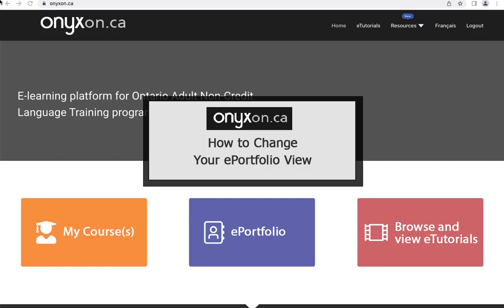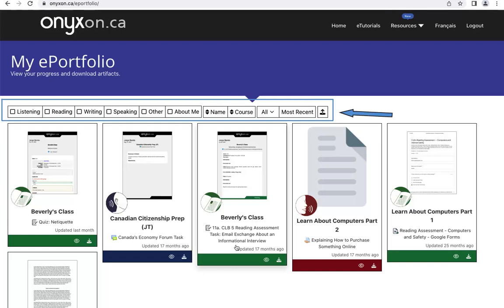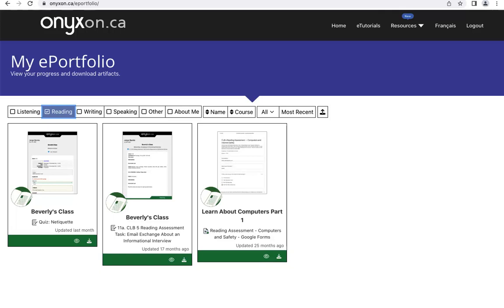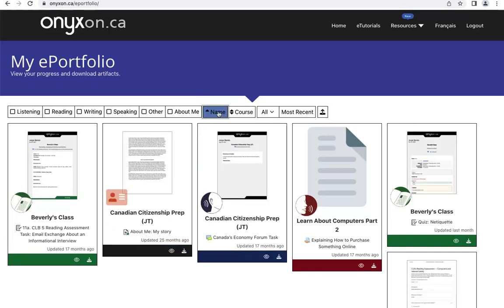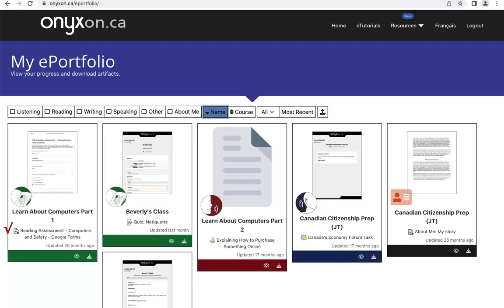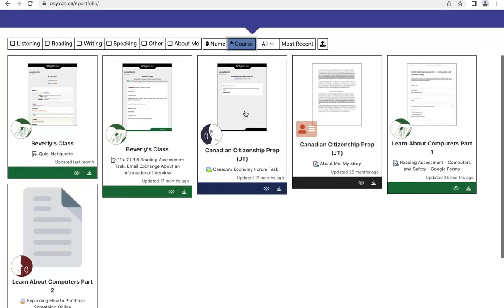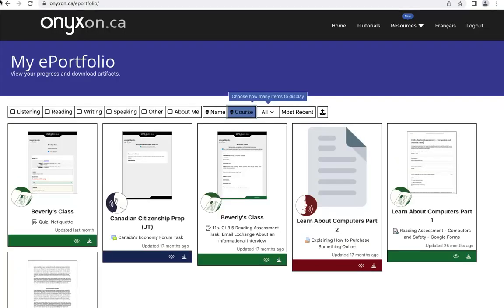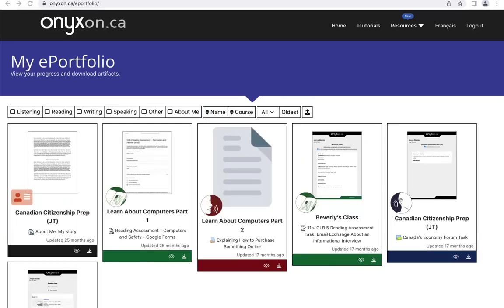How to Change Your ePortfolio View at Onyxon.ca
This video for CLB Stage II learners demonstrates how to use the Onyxon.ca ePortfolio toolbar to change how artifacts are displayed.